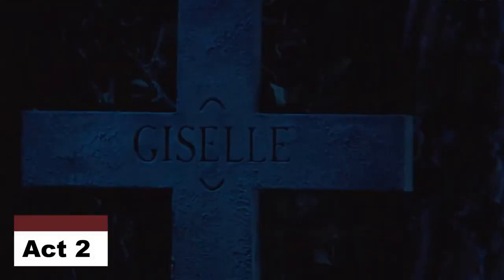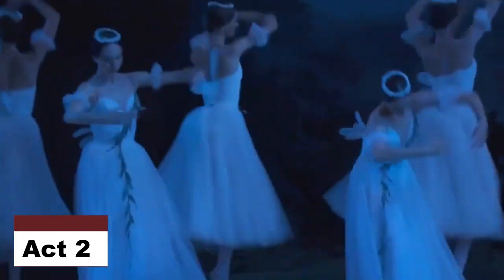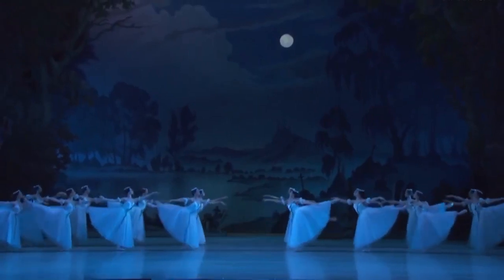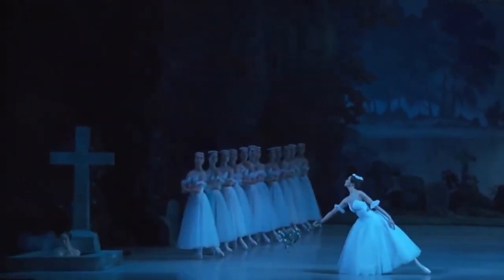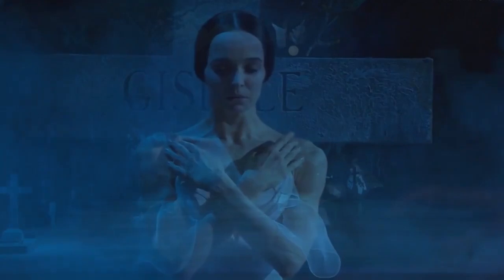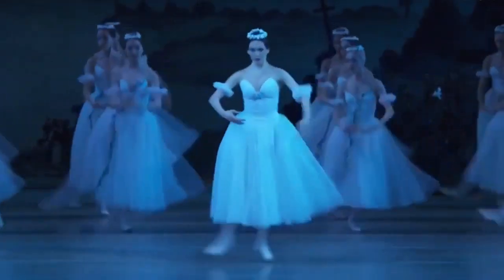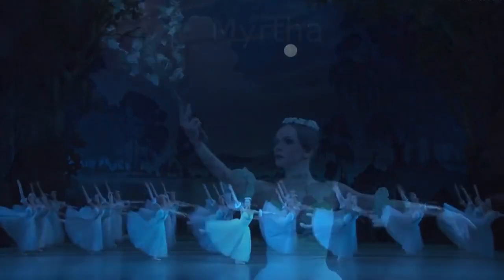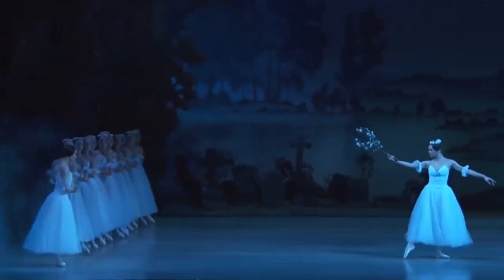Giselle Ballet Explained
Join us as we explore the classic ballet "Giselle" in this in-depth video. We will guide you through the romantic story of a peasant girl named Giselle who falls in love with a nobleman named Albrecht. Get a better understanding of the enduring masterpiece and the reasons why it continues to be performed today.